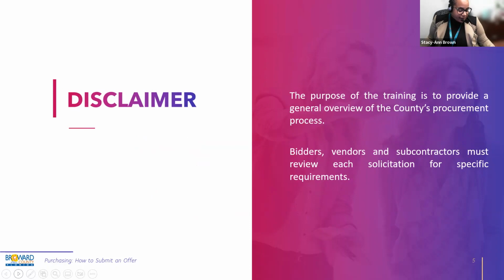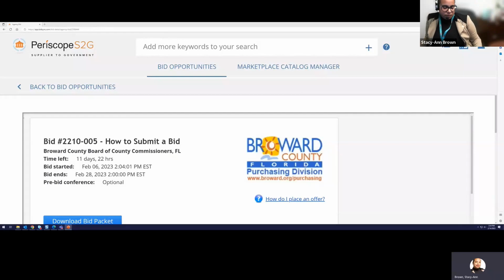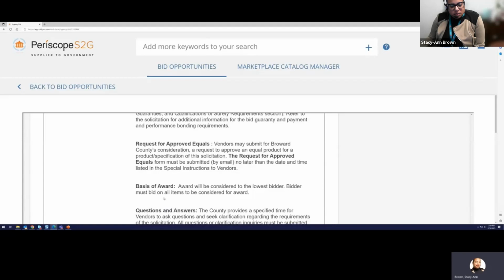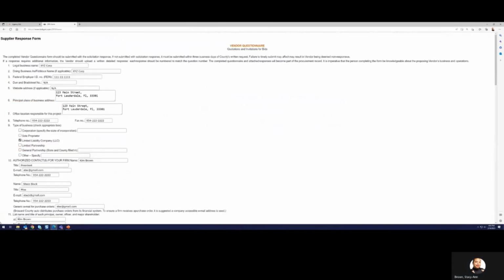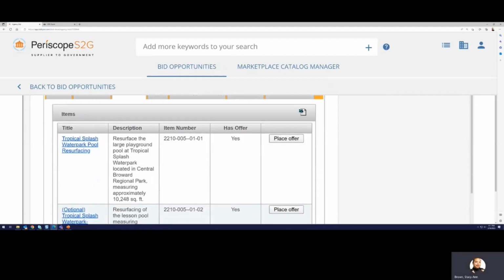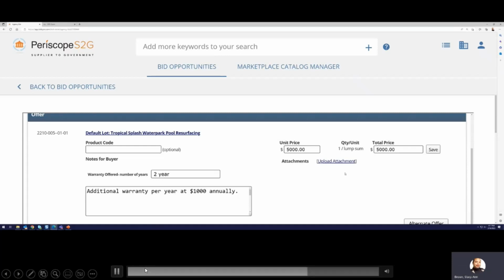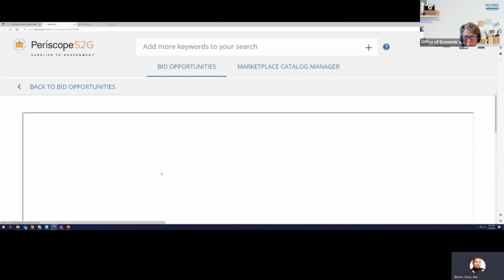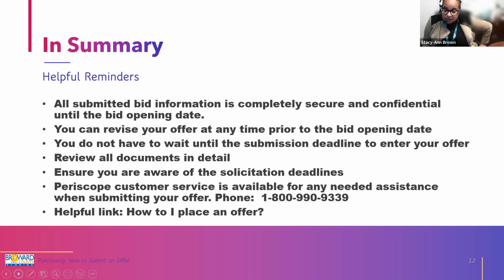Doing BIDness with Broward County - Part 4 of 4-Part Series: How to Submit a Bid in Periscope S2G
Part of 4 Part Series on Doing BIDness with Broward County featuring OESBD Director Sandy-Michael McDonald and Purchasing Division Senior Purchasing Agent Stacy-Ann Brown. Walk step-by step through uploading a bid into Periscope S2G.

Broward County Office of Economic and Small Business Development